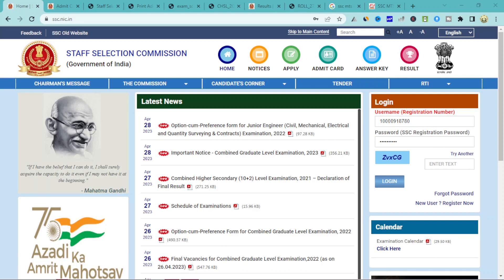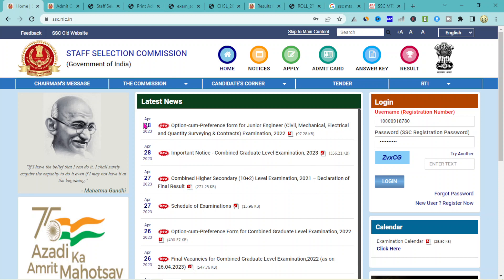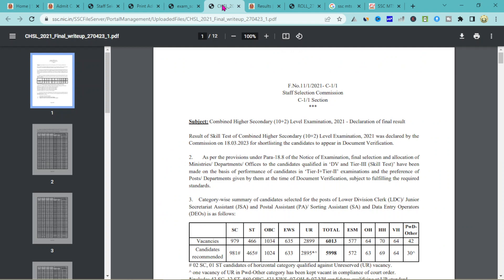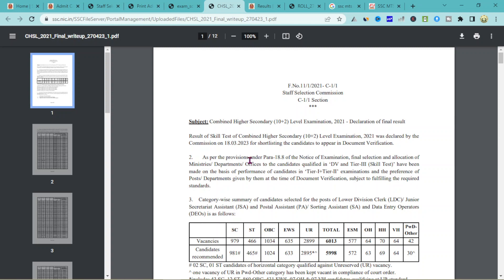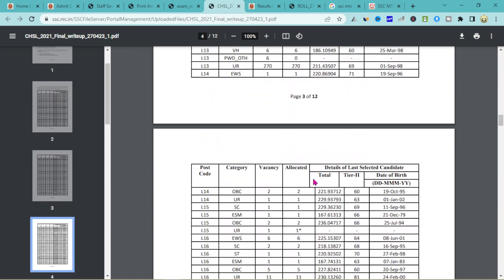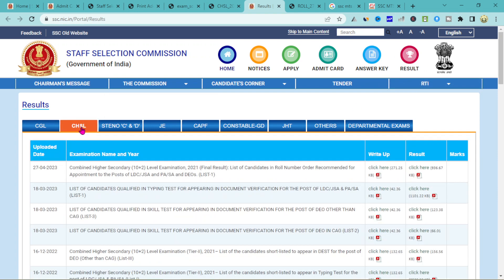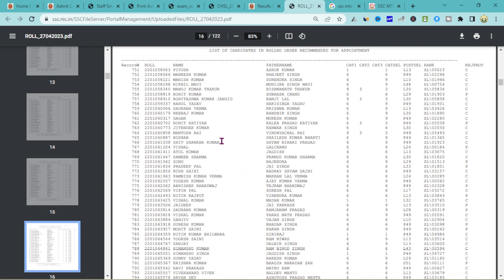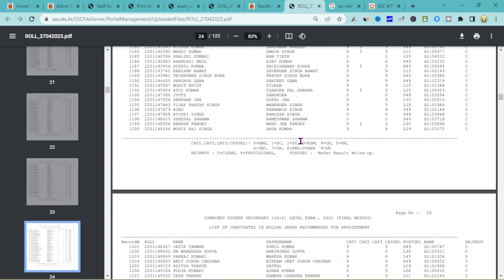SSC CHSL Result Out 🤩 2021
SSC CHSL 2021 Final Result  out🤩

cgl 2023
ssc latest updates
ssc chsl result
ssc chsl 2021 final result
ssc chsl 2021
chsl 2021
ssc latest update
ssc chsl
ssc chsl 2021 result
ssc
ssc chsl 2021 final expected cut off

🔥🔥Playlist for all Topics below  🔥🔥🔥

Our Channel Teaches how to Solve Mathematical  Problems with Logical way with Best Approach.